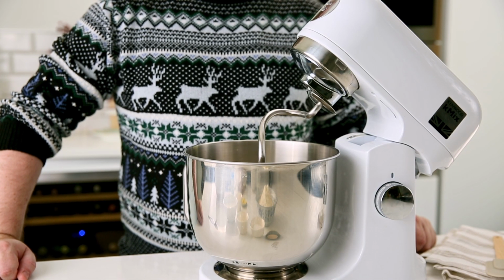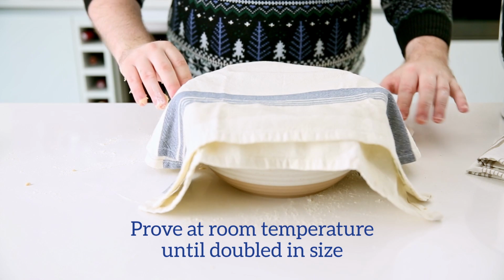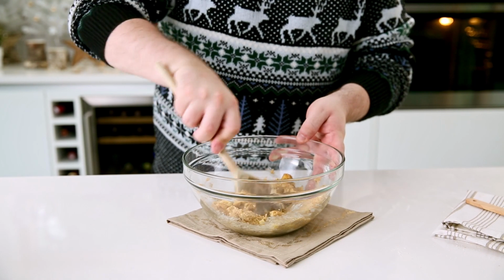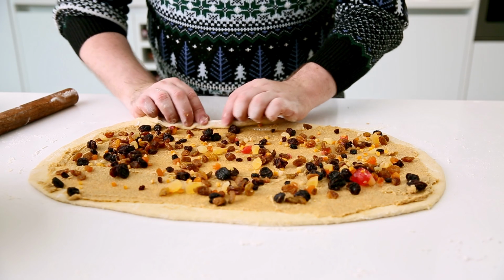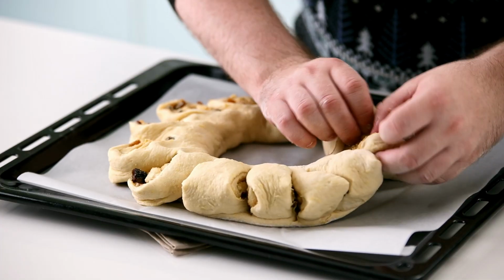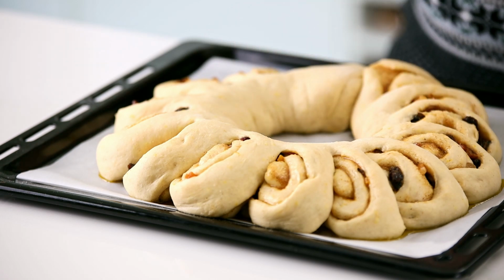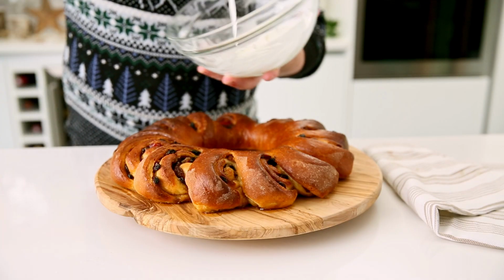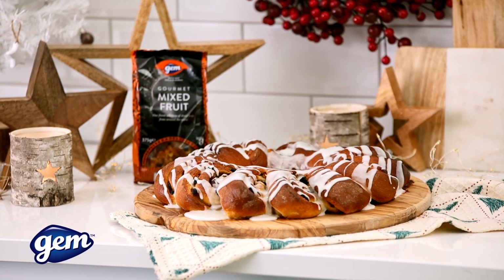Chelsea Bun Festive Wreath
As our delicious ‘Love Baking’ Series with Gem & Shane Smith draws to a close, we will leave you with Shane’s beautiful Chelsea Bun Festive Wreath. This recipe will make the perfect centrepiece this Christmas season.

Raise your cinnamon bun game and try out Shane’s deliciously festive Chelsea bun wreath, trust me, it tastes just as good as it looks.